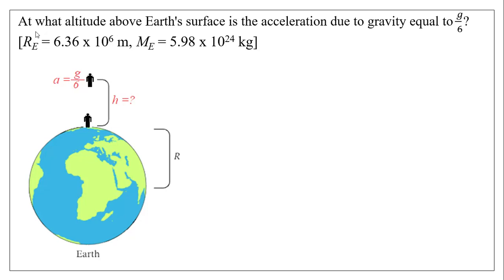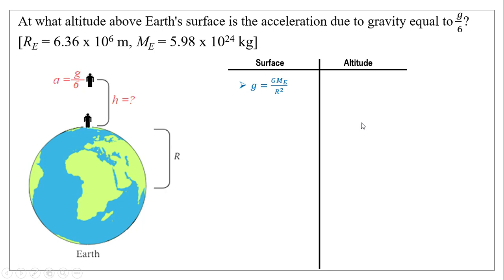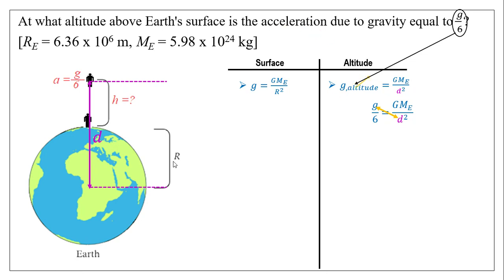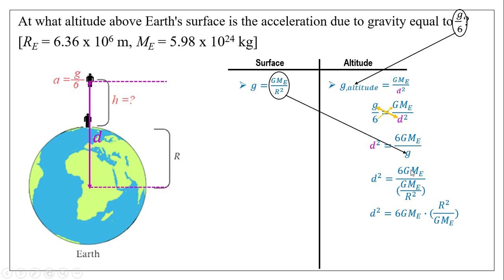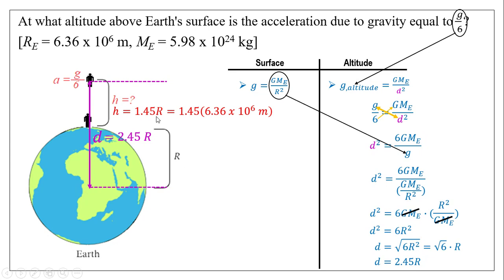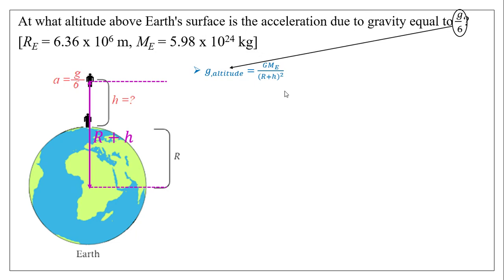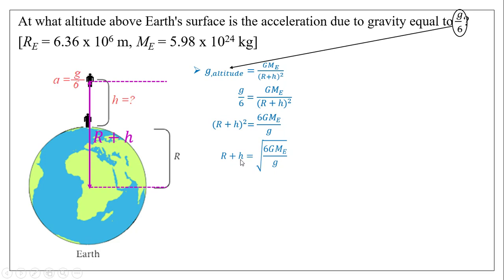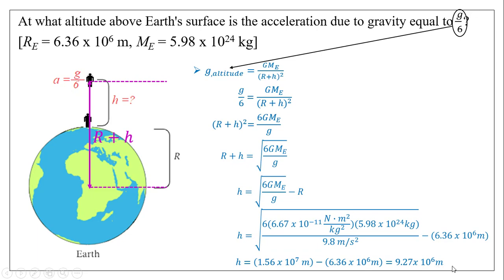Newton's Gravitational Law of Attraction_10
At what altitude above Earth's surface is the acceleration due to gravity equal to 𝑔/6?